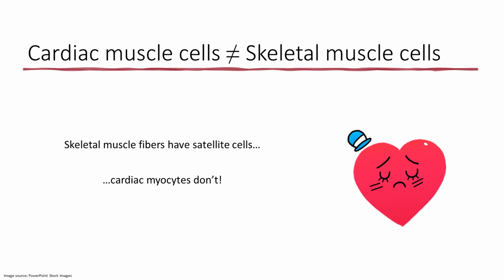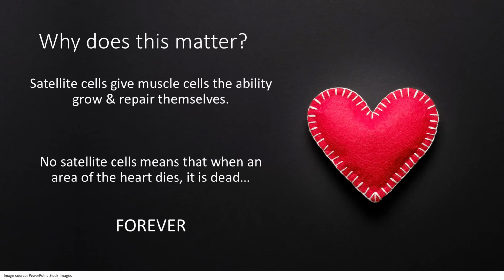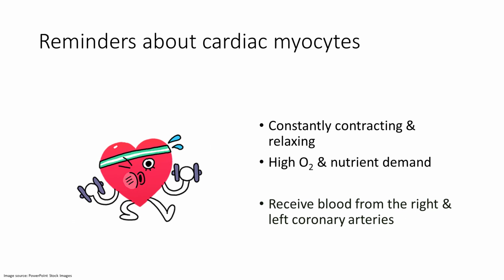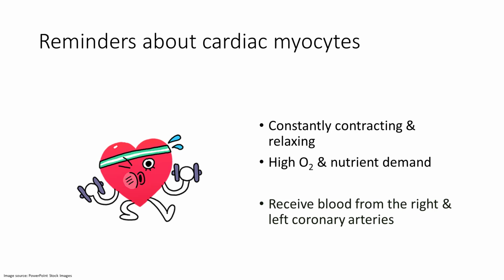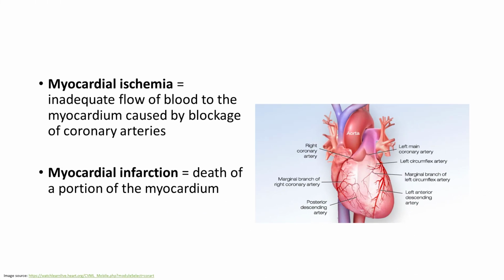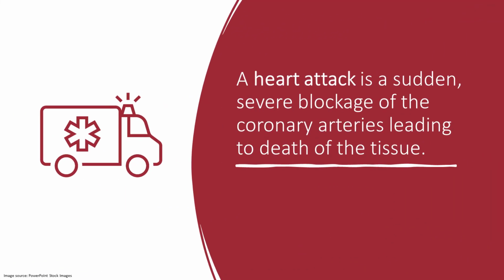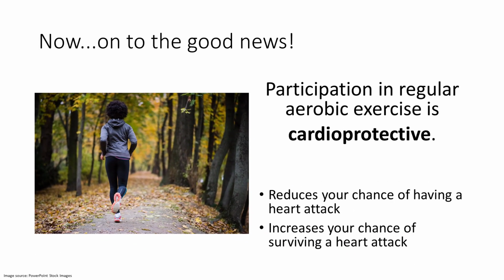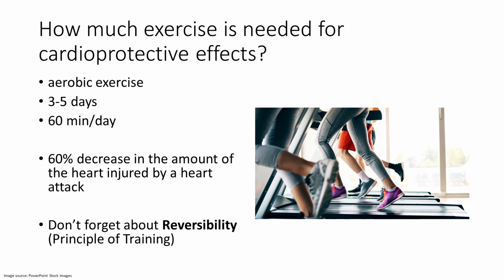What is the problem with cardiac myocytes?